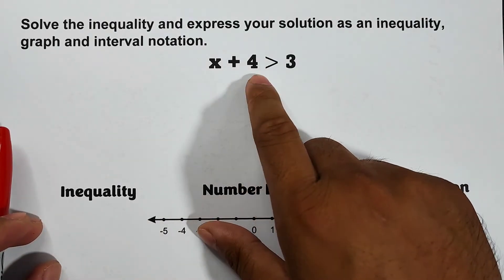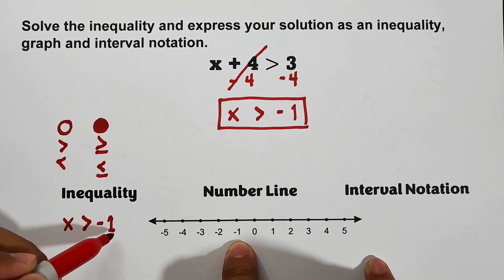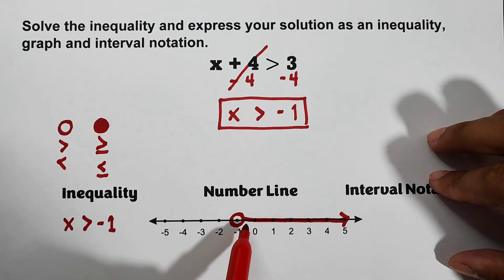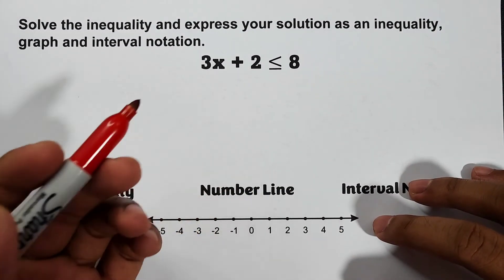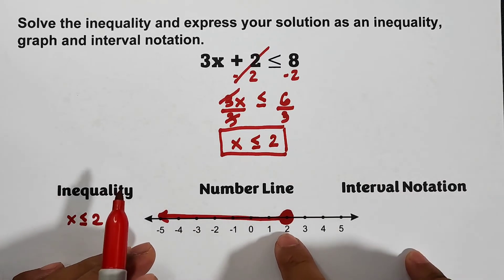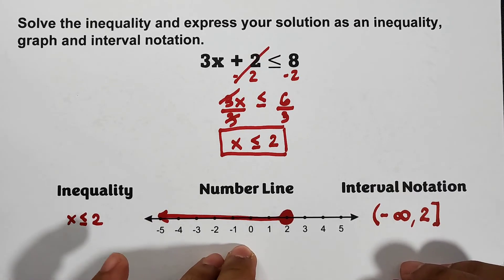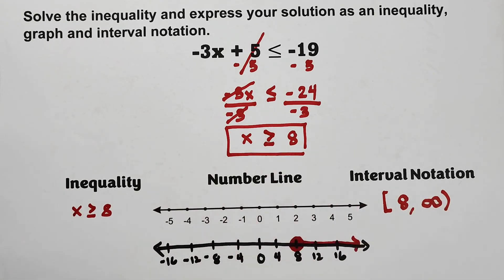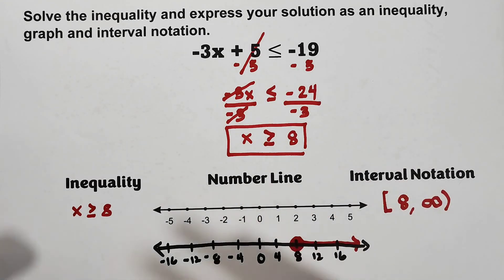Solving Linear Inequalities in One Variable - Inequality, Number Line and Interval Notation